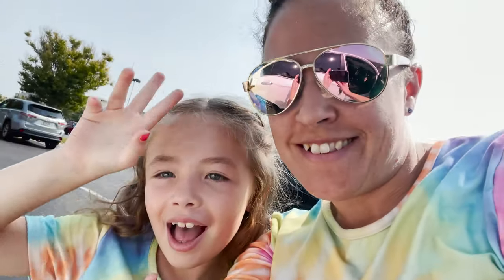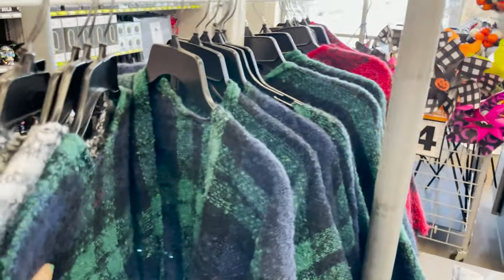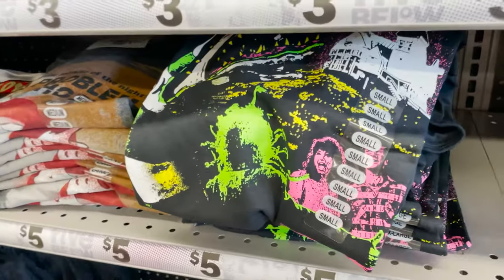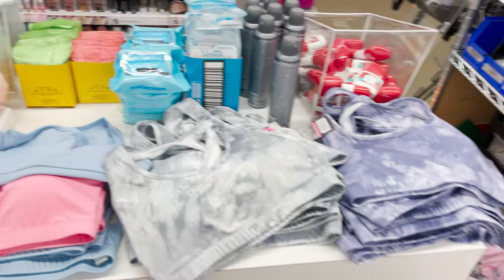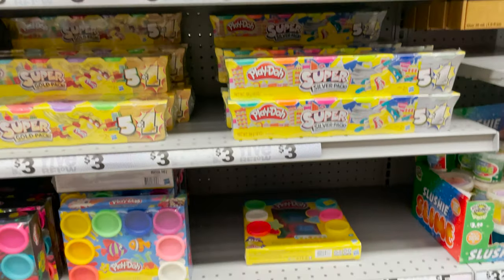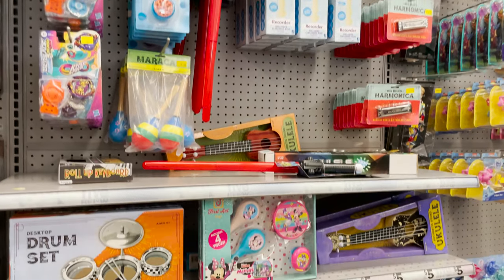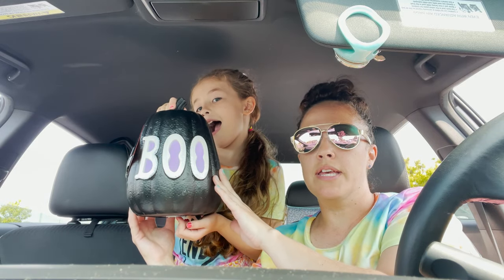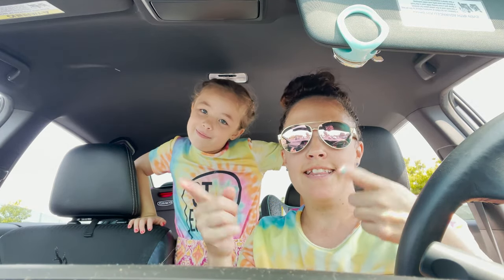Halloween shopping at Five Below